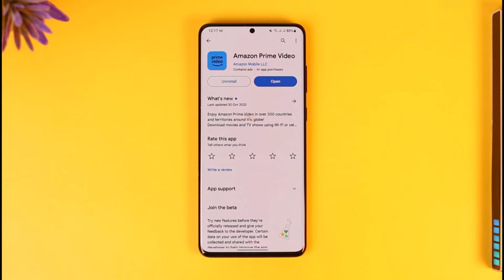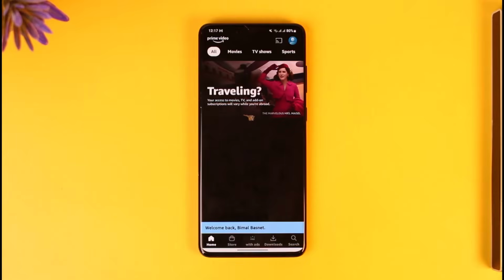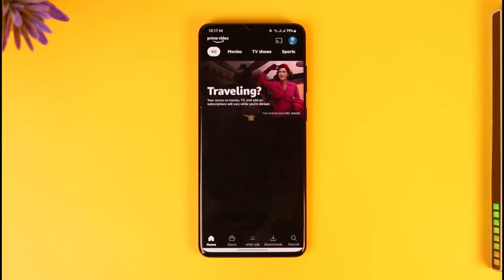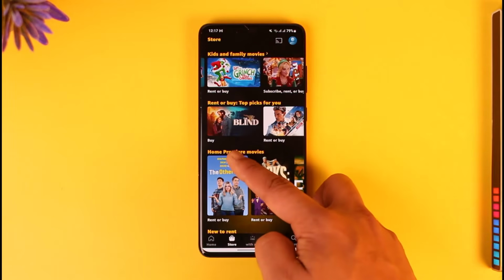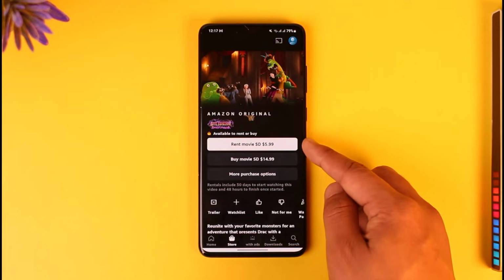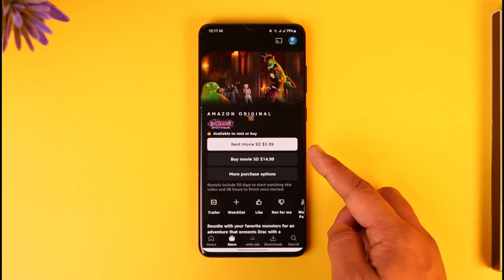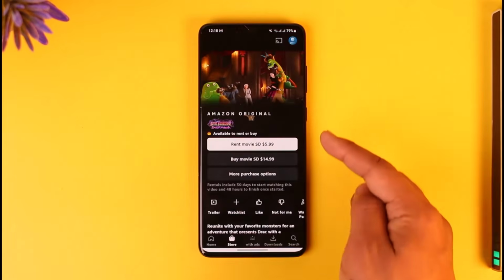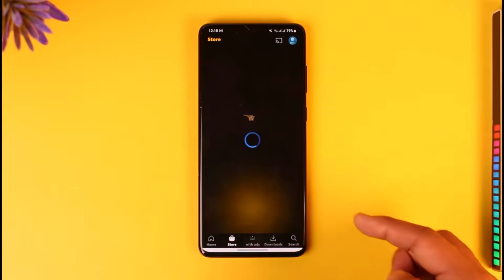How to Rent Movies on Prime Video !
In this tutorial video, I will quickly guide you on how you can rent movies and shows on Prime Video So, make sure to watch this video till the end. We try to be responsive to as many questions as possible.

► Chapters:
0:00 Introduction
0:14 General Info
0:32 Rent Movies on Prime
1:26 Conclusion